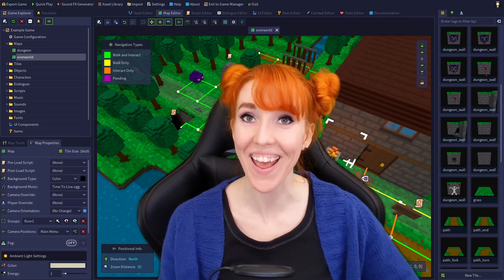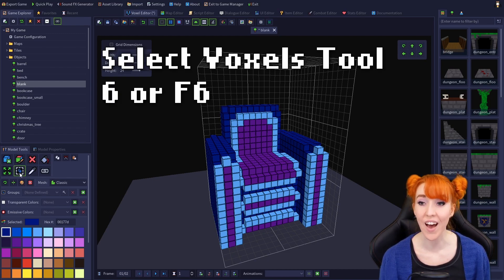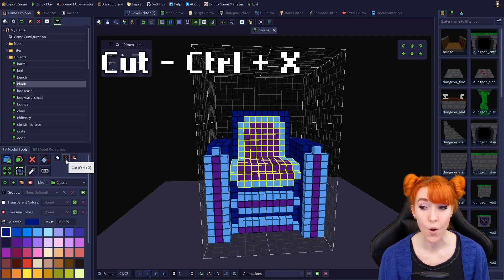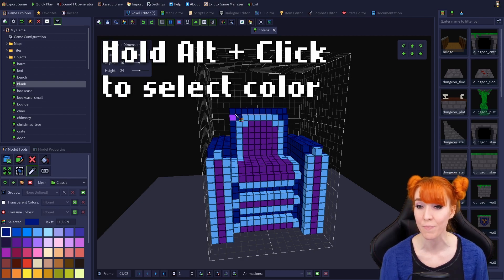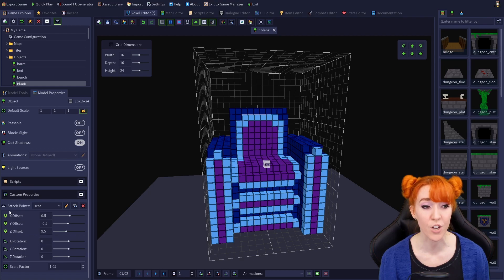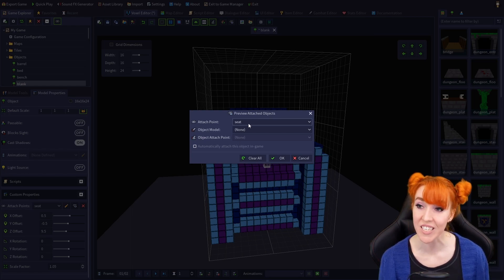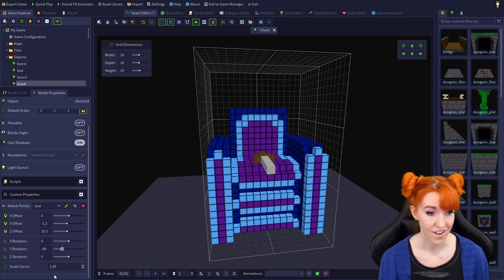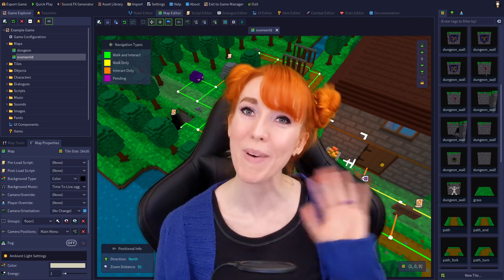RPG in a Box - Voxel Editor Basics 07 (Tutorial #8)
We're finishing up the tools section of the Model Tools Panel today! We'll be looking at the Move Voxels Tool, the Select Voxels Tool, the Pick Color Tool, as well as Creating/Moving/Rotating and Scaling Attach Points. Thank you so much for watching, let me know if you're liking these tutorials by leaving a thumbs up or a comment below, and please subscribe if you'd like to see more!

Chapters:
00:00 - Hello!
00:30 - Move Voxels Tool
01:16 - Select Voxels Tool
02:14 - Copy/Cut/Paste Voxels
03:36 - Pick Color Tool
04:10 - Create Attach Point
05:31 - Rename Attach Point
06:05 - Delete Attach Point
06:16 - Move/Rotate/Scale Attached Objects
08:46 - The End!

You are Awesome and have an Awesome Day!!!